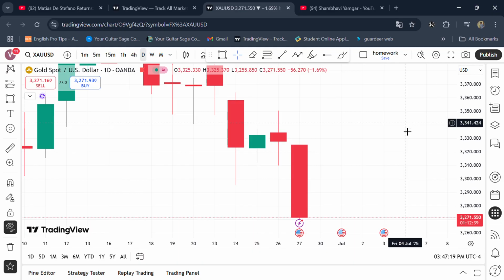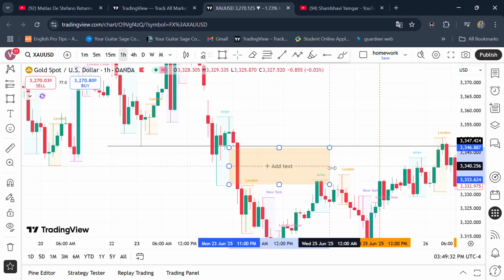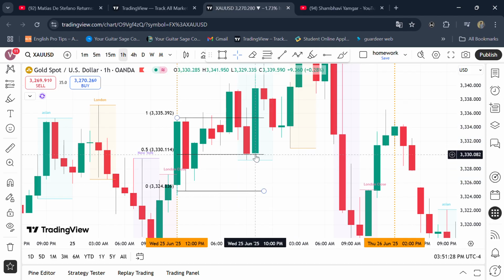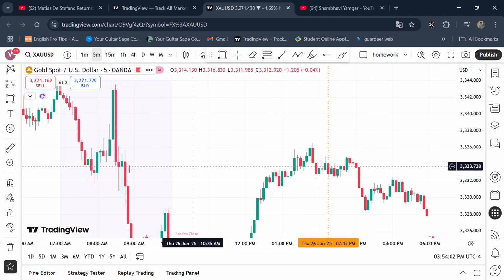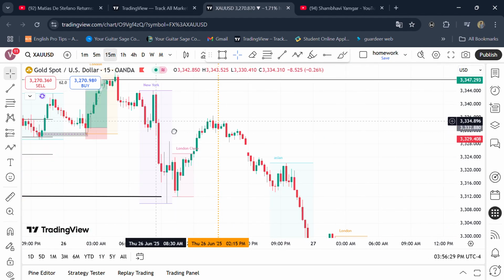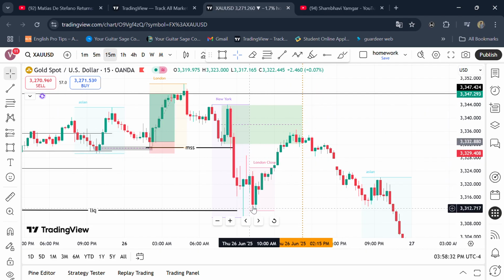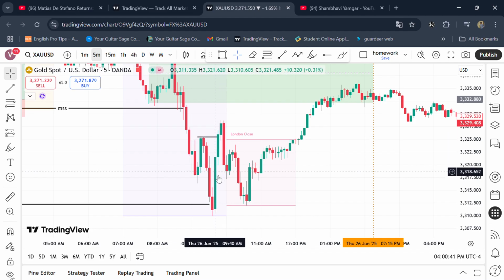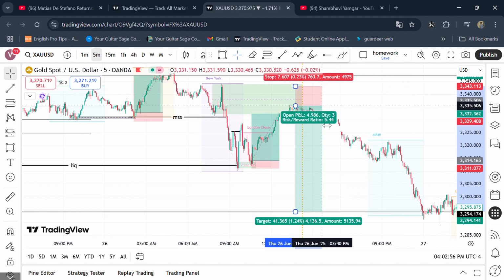THREE SAFE TRADES IN A DAY IN GOLD- 26th june- [ICT]